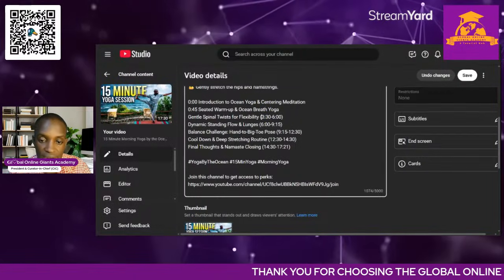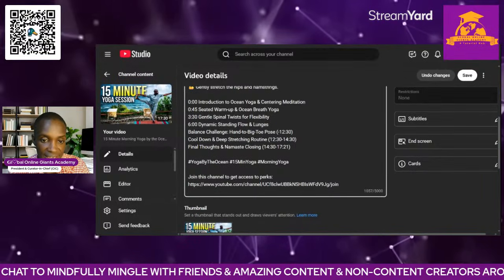HOW TO ADD CHAPTERS & TIMESTAMPS TO YOUTUBE VIDEOS – FULL 2026 GUIDE (LIVE)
Want to skyrocket your watch time, improve SEO, and make your videos way more user-friendly in 2026? Join this LIVE masterclass where I walk you through EVERYTHING you need to know about adding chapters & timestamps to your YouTube videos!In this full 2026 guide, we'll cover:Why chapters = more views, better retention & Google search boosts
Manual method: How to perfectly format timestamps in your description (including the MUST-START-with 00:00 rule!)
Automatic chapters: Enabling & editing YouTube's AI-generated ones in Studio
Pro tips for killer chapter titles that rank in search
Common mistakes to avoid (too short chapters, wrong formatting, etc.)
Live demo: Adding chapters to a real video step-by-step
Bonus: How chapters work with the new "Ask" button & viewer navigation

Whether you're a beginner or leveling up your channel, this live tutorial has you covered — no fluff, just actionable steps that work right now in 2026!Timestamps for this live session (coming soon after we go live):
00:00 – Welcome & why chapters matter in 2026
03:45 – Quick overview of chapters vs. plain timestamps
07:20 – Manual chapters: Best formatting & rules
15:10 – Live demo: Adding chapters to a video
25:40 – Automatic chapters in YouTube Studio (enable & tweak)
32:15 – Pro tips, SEO hacks & chapter title ideas
40:50 – Troubleshooting common issues
48:00 – Q&A + your questions answered live!